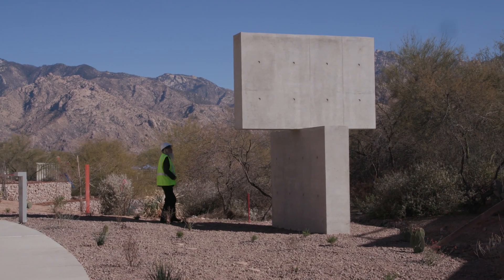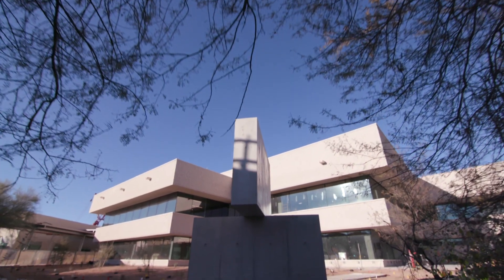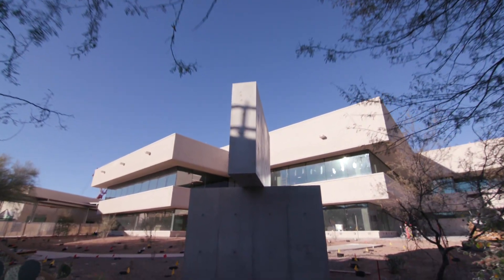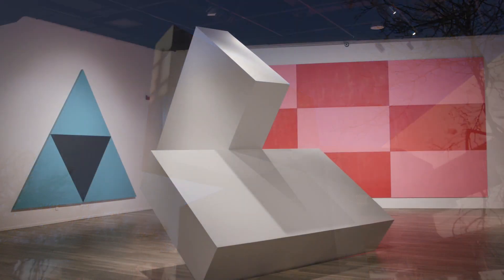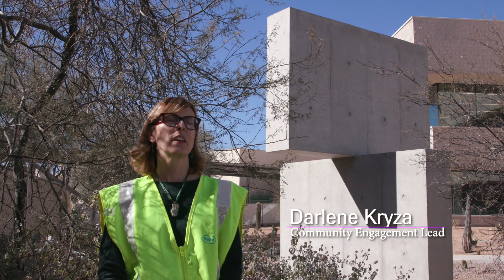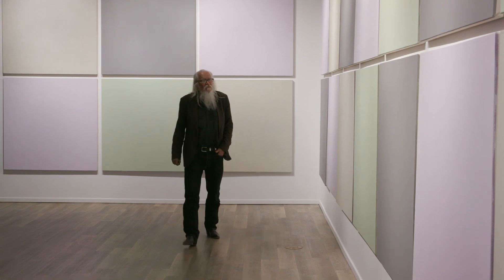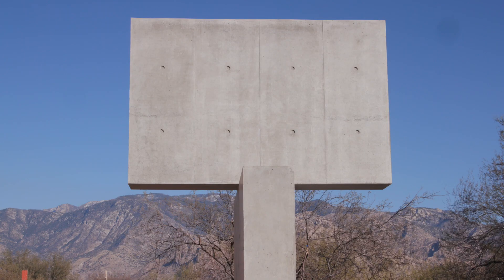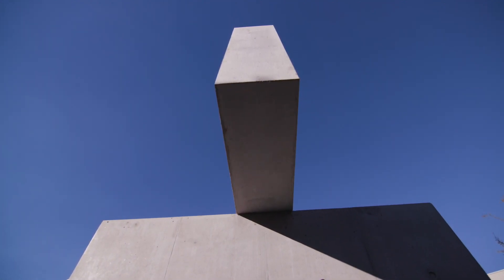Olivier Mosset - Roche Tissue Diagnostics Public Art Mural Project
Three years ago, Roche Tissue Diagnostics began a construction project that resulted in two new buildings grossing 55,000 square feet of interior space. These new spaces ensure sustainability, invested in employees and community and most importantly, allow room to grow and continue to deliver what cancer patients need next.   As part of the expansion, Roche partnered with the Southern Arizona Arts and Cultural Alliance to commission new works of public art.  We invite you to experience the artists, murals and sculpture which defined the newly commissioned works.

Part of the Oro Valley 1% for art program.